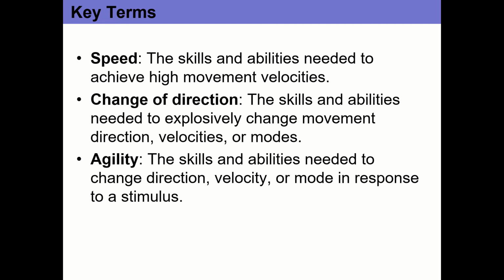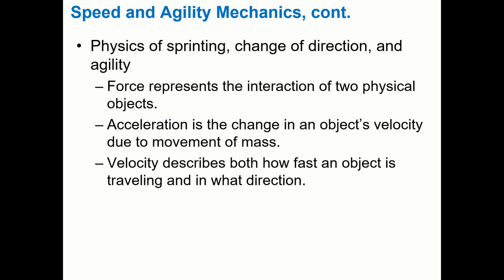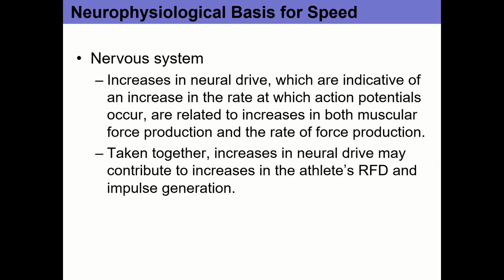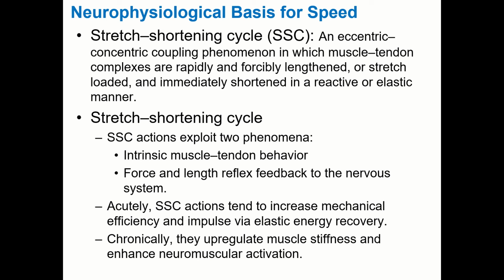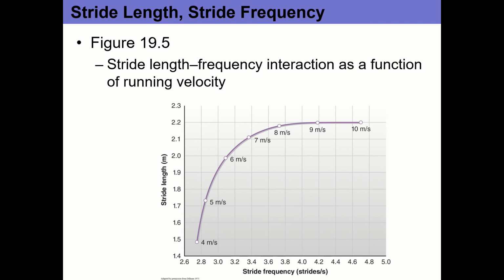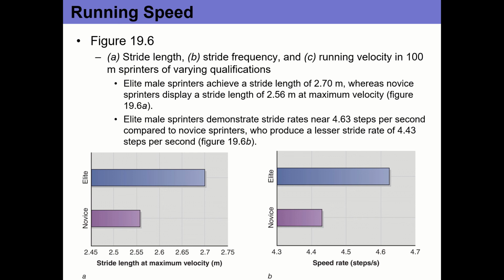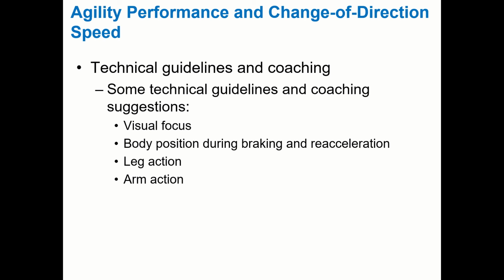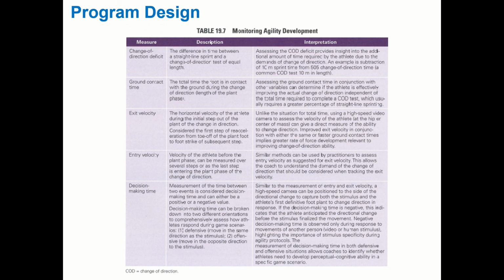COACHING 485 - Chapter 19